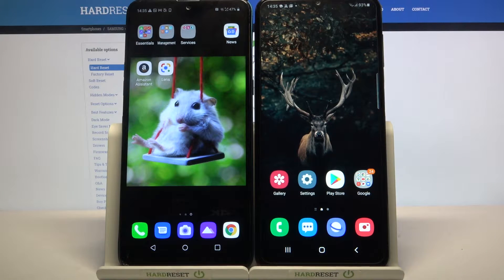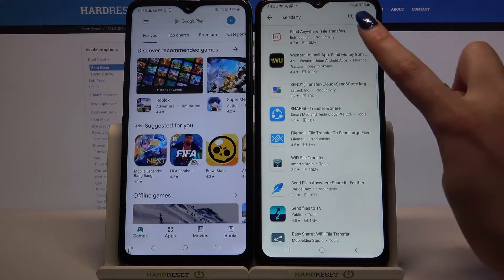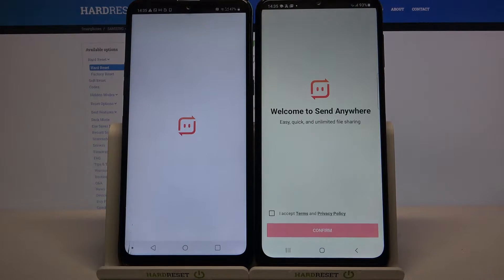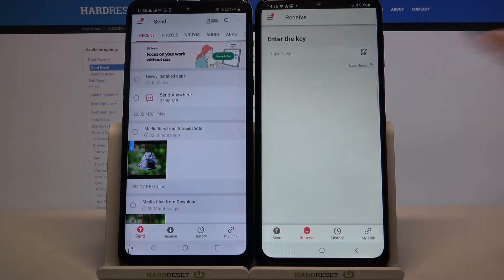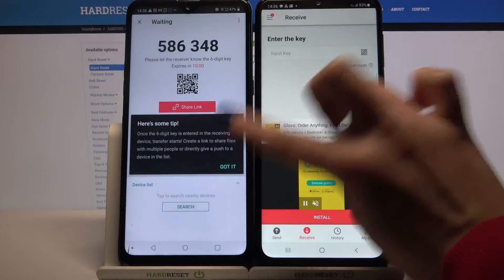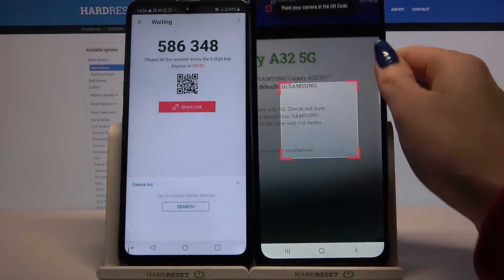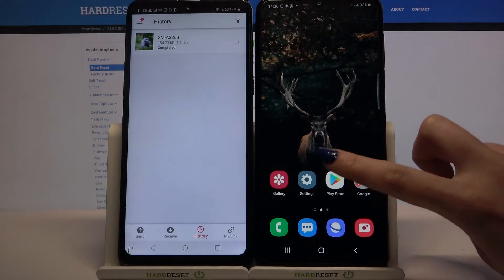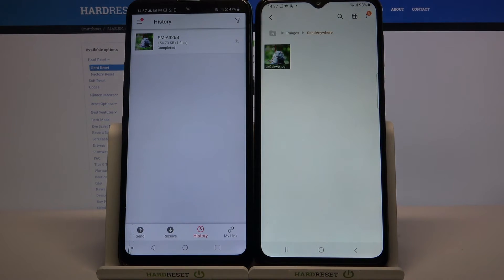How to Move Files from Android to Samsung Galaxy A32?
We present a quick and easy method to Transfer Data from Android Smartphone to Samsung Galaxy A32, we use Send Anywhere application which is very simple and free, you can download it from Play Store on your device with Google Services, it is very simple.

How to Move Data from Android Smartphone to Samsung Galaxy A32? How to Transfer Files from Android Smartphone to Samsung Galaxy A32? How to Transfer Data from Android Smartphone to Samsung Galaxy A32?